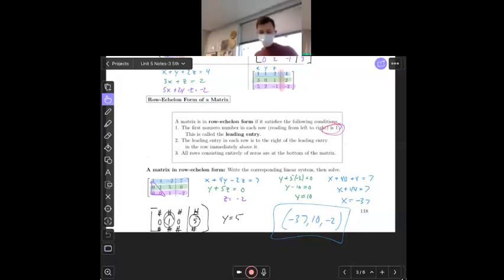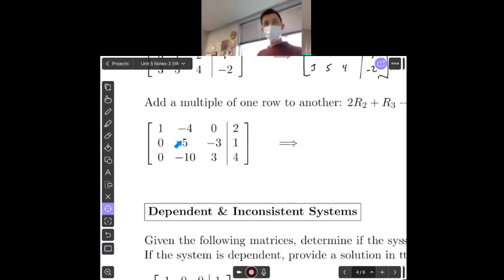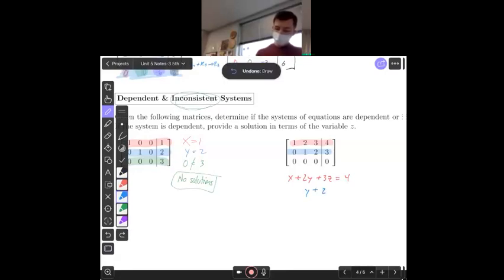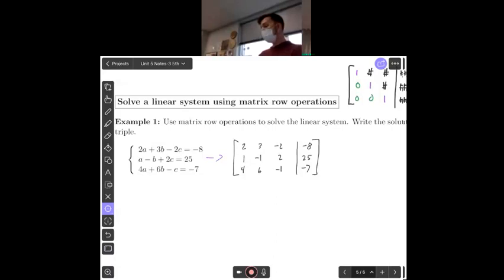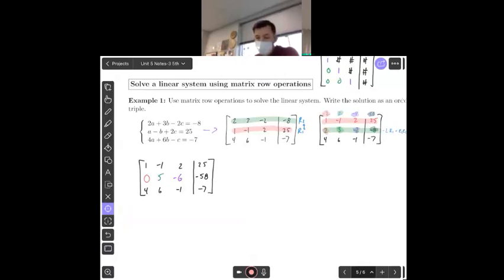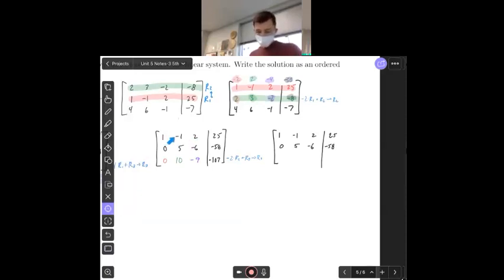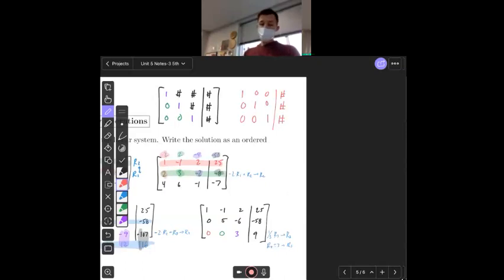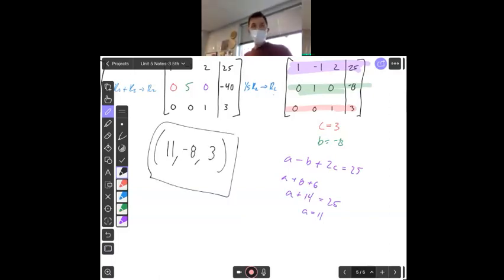ACB Intro to matrices day 2